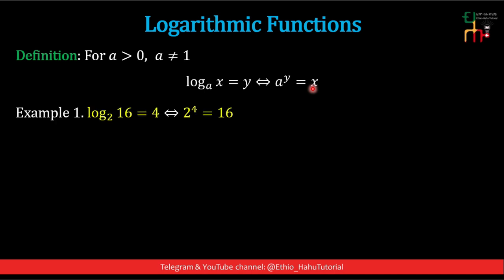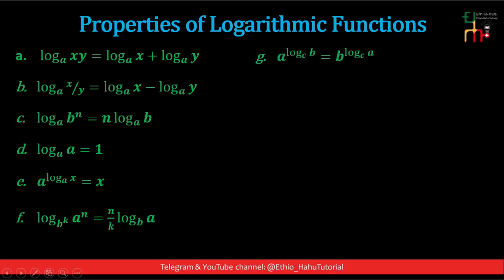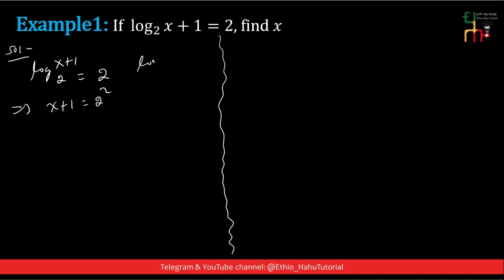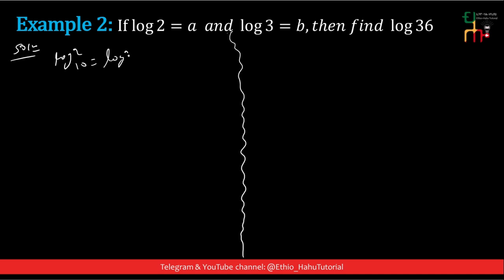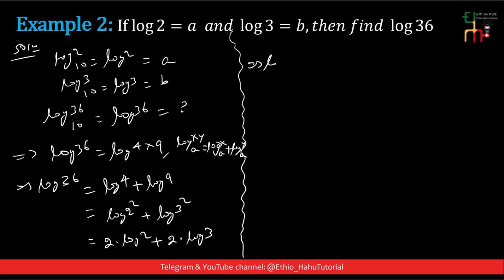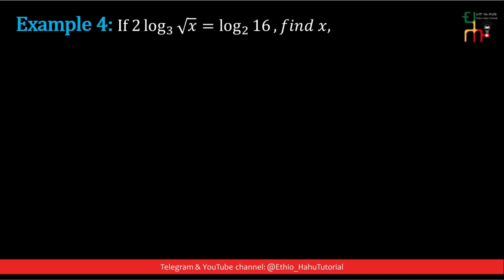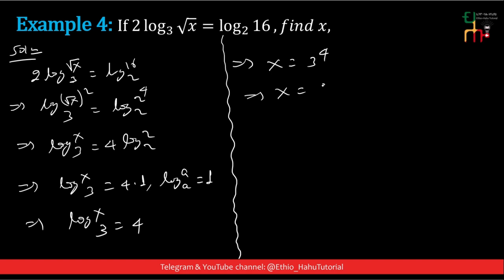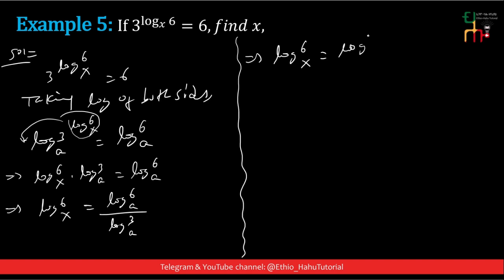Logarithmic Function |LOG Rules & Tricks You MUST Know.